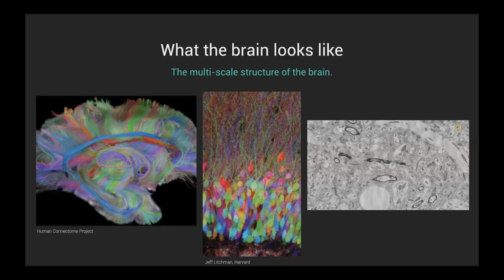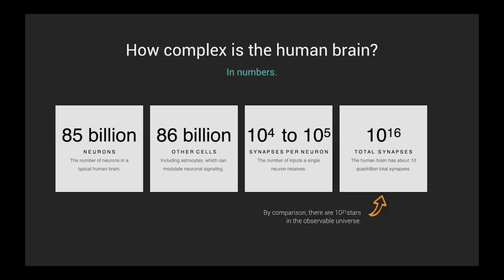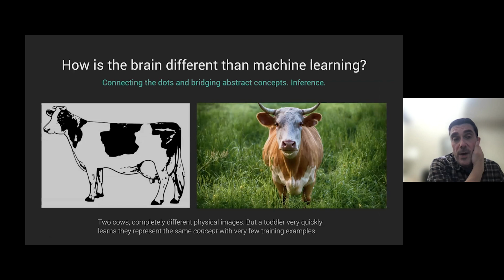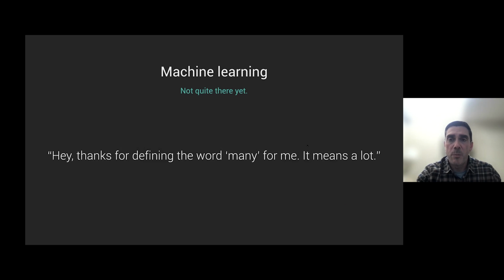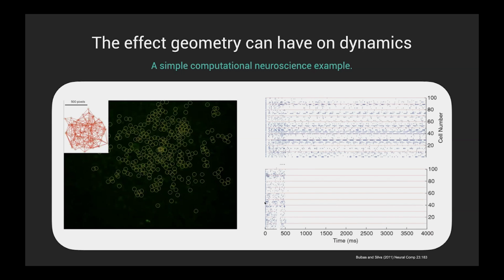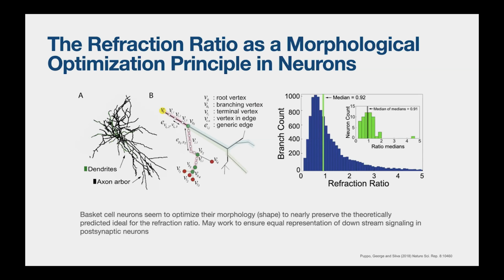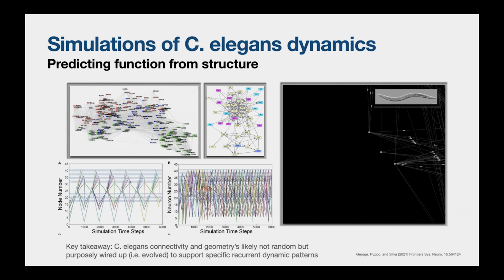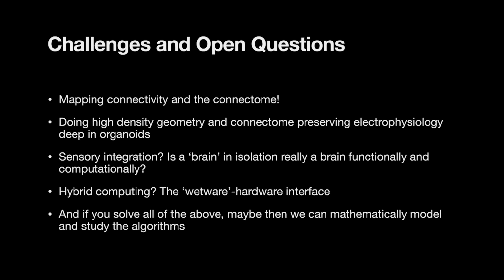Organoids May Have Just the Right Amount of Complexity to Make Sense of the Brain with Gabriel Silva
How can we better study the complexities of the brain? Gabriel Silva explains how organoids may be the best way to understand the brain's biologic algorithms. [Show ID: 37780]